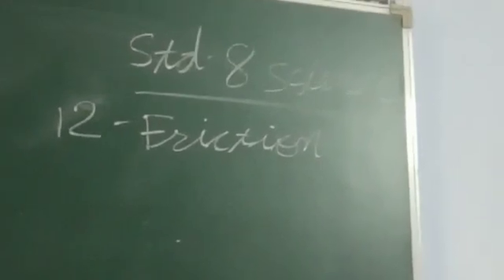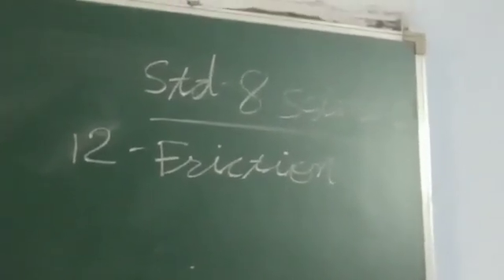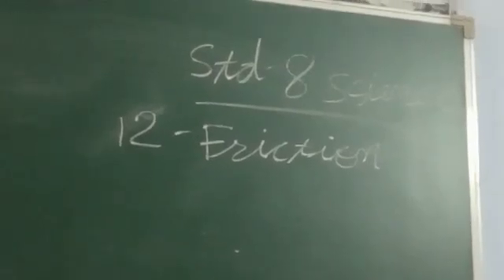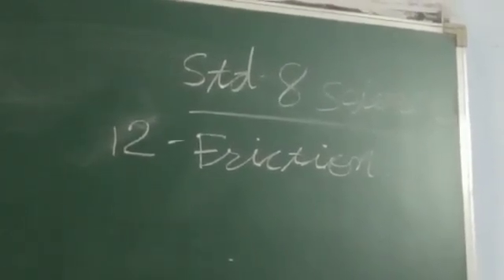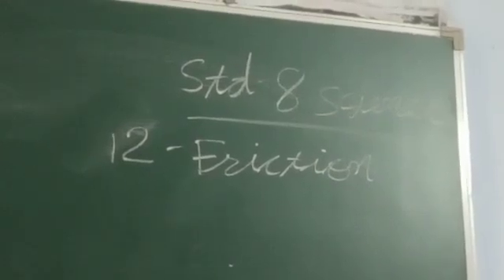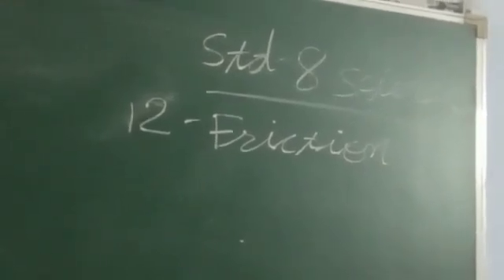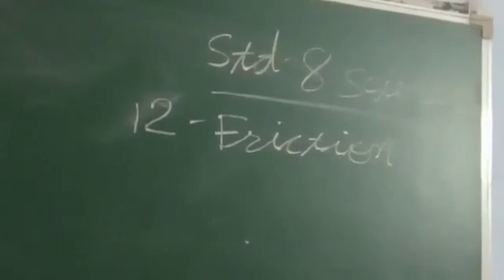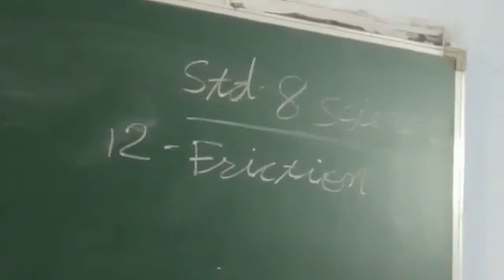12 January 2021(2)